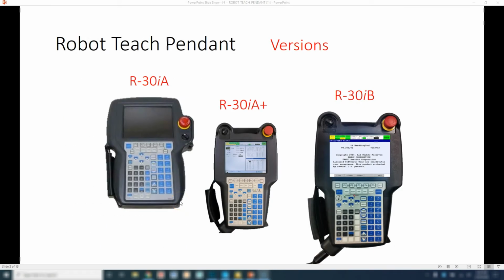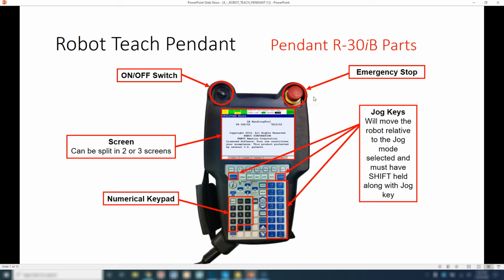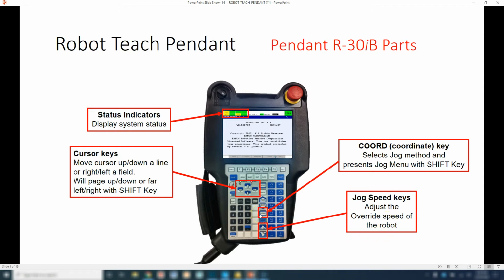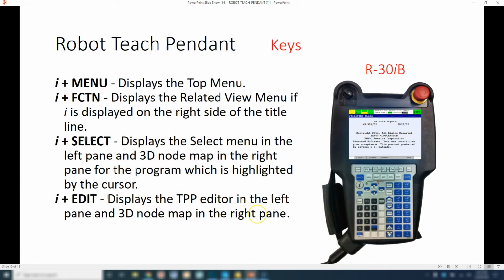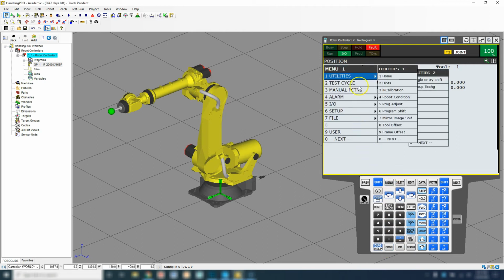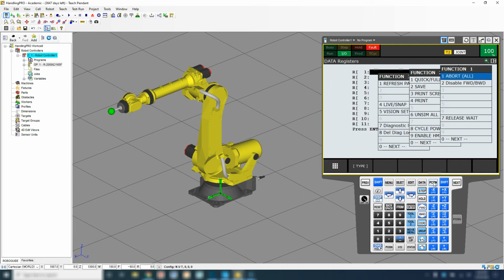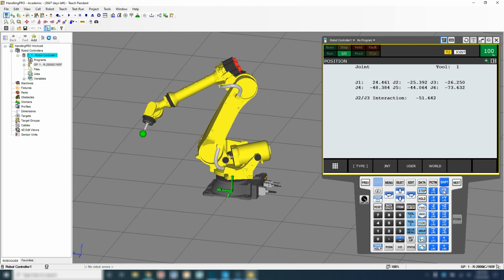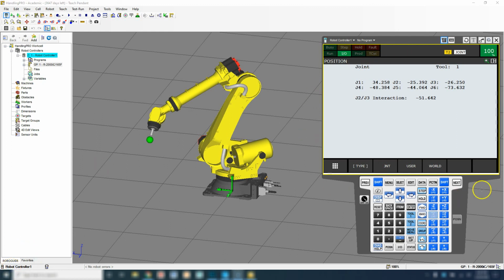FANUC'S TEACH PENDANT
This video will discuss the main areas of Fanuc's Teach Pendant. It is meant to get you ready for the upcoming videos so you know your way around the interface.